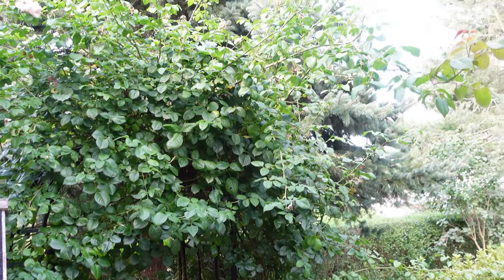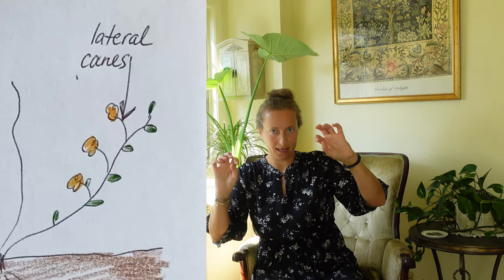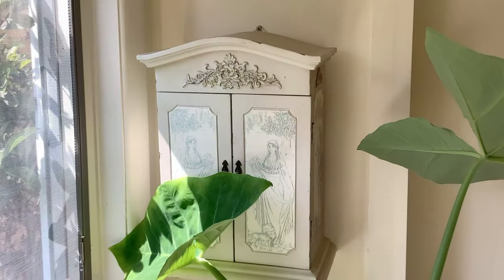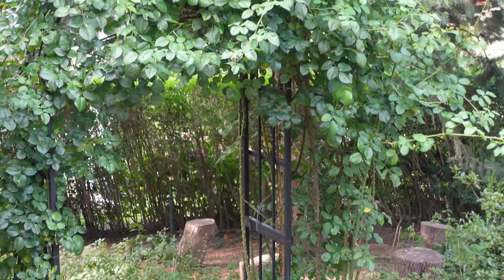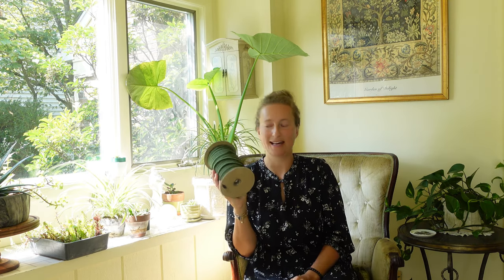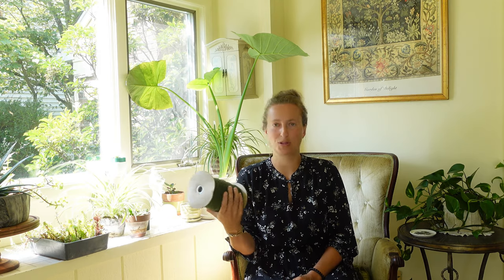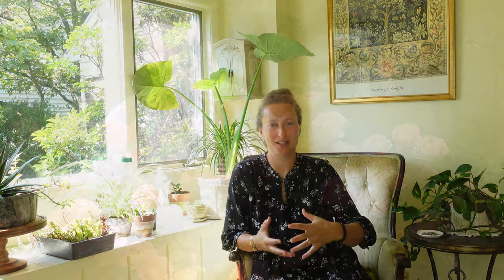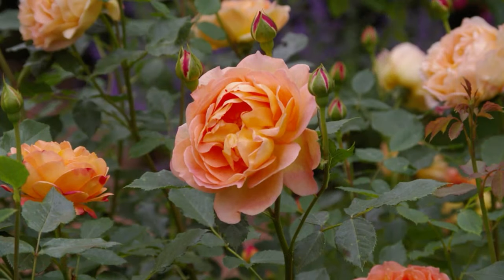David Austin roses, Q&A: long stems, potted vs bareroot, natural vs artificial fertilizers...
Roses are wonderful!  In this video I am sharing my tips and trick on how I take care of roses in my garden. Questions addressed: fertilizers, potter vs bareroot plants, fall vs spring planting, trimming and maintenance..